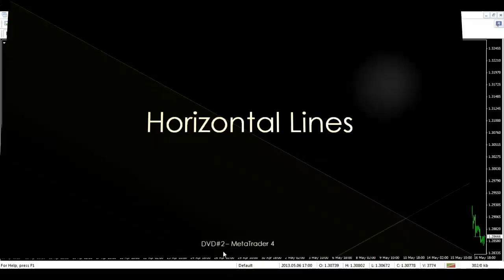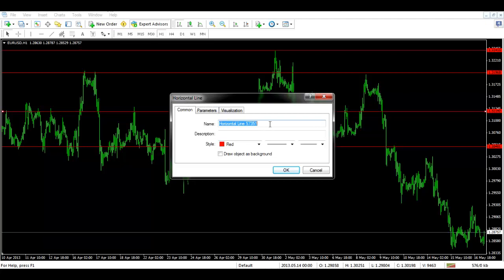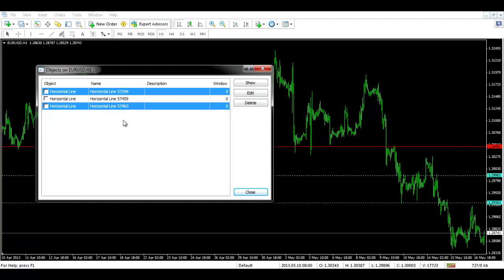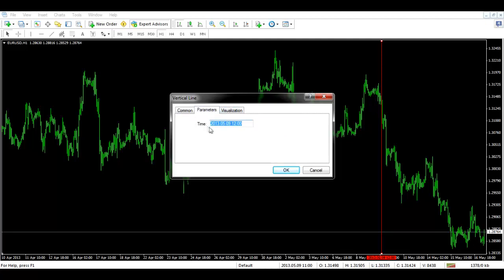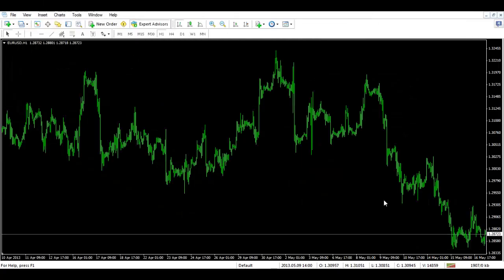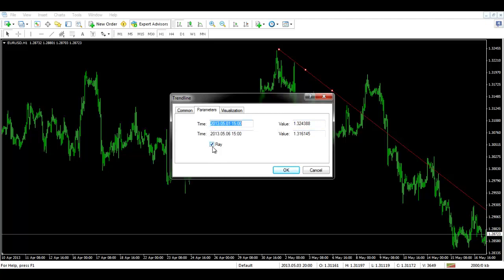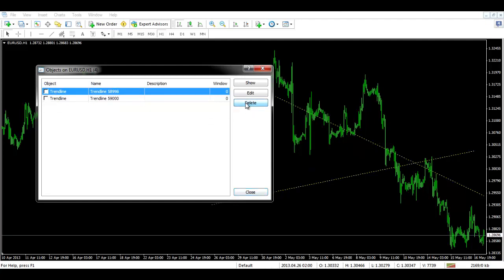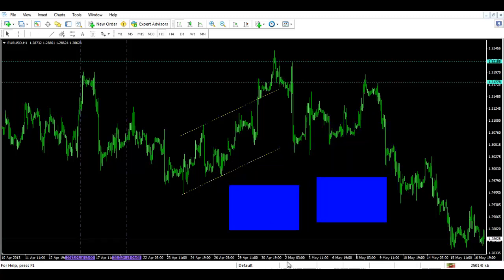05 Chart Lines